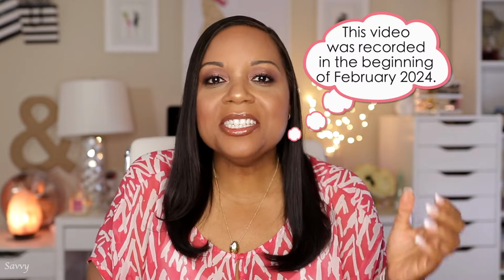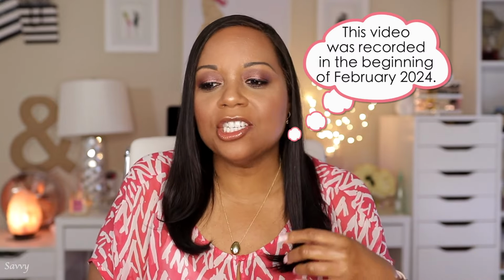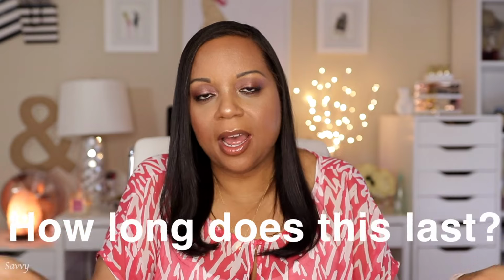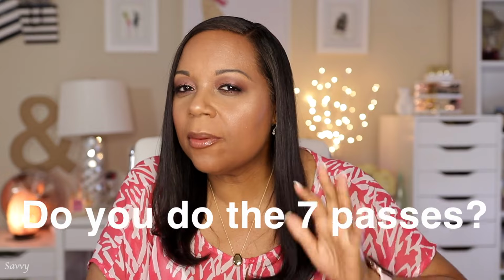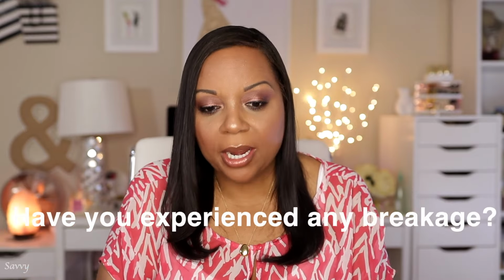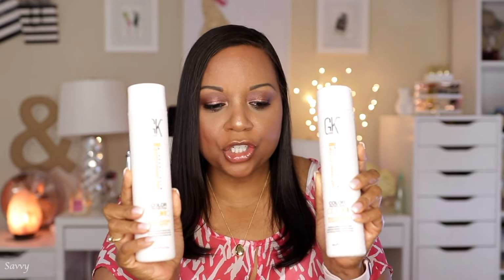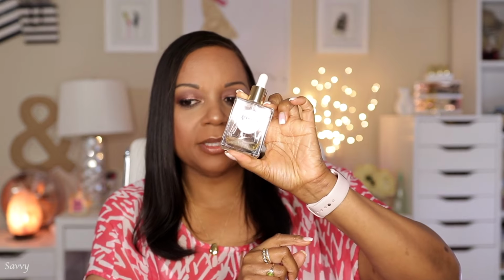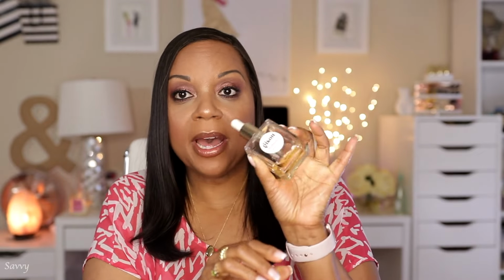ANSWR At-Home Keratin Treatment 7-month Update | Shocking Results! 🤯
Today's video is a 7-month update on the ANSWR At-Home Keratin Treatment. Watch to find out how the treatment worked.  Was it effective or not?  The results are shocking!  Enjoy!!  🎬🍿

Intro 0:00
My Keratin Story 00:27
7-month Update 07:07
Products Used on My Hair Today 11:28
More Information 14:50

📍Products Featured or Mentioned

Save 15% with code:  SAVVY

Fentgo High Speed Ionic Hair Dryer with Diffuser, Professional Blow Dryer 110,000 RPM Brushless Motor for Fast Drying, 1500W 4Temps /2Speeds, Thermo-Control Hairdryer for Women Home Travel (White)

NEW T3 Straightener that's similar to the T3 SinglePass X:
T3 LUCEA 1.5"

HSI Professional Glider | Ceramic Tourmaline Ionic Flat Iron Hair Straightener

GK Hair Professional
Intense Moisture Pack:  Moisturizing Shampoo Color Protection, Moisturizing Conditioner Color Protection, Serum

Gisou by Negin Mirsalehi-Honey Infused Hair Oil

Design Essentials DIAMONDS Oil Sheen Spray

Oribe Superfine Hair Spray

Creme of Nature with Argan Oil From Morocco Perfect Edges Hair Gel, 48 Hour Hold with Moisture and Exotic Shine, Extra Firm Hold

📍Makeup Worn as Featured in Maybelline Super Stay 24hr Skin Tint = Vitamin C | Worth the HYPE?  | Shades 338 and 322 Video

🏆 Holy Grails-Replaced many times and/or would replace if finished,  lost, or damaged.

📍Products Featured:

🏆 Prep + Prime Fix+ Primer and Setting Spray - MAC | Ulta Beauty

🏆 The Ordinary High-Adherence Silicone Primer 1 oz/ 30 mL

🔻Maybelline Super Stay Super Stay Up to 24HR Skin Tint with Vitamin C, 330, 1 fl oz
Shades Worn:  338 (Med Tan w/Cool Undertones) and 322 (Med Tan w/Peach Undertones).  Shade Match:  330 (Med Tan w/Neutral Undertones-BINGO!)

Shade Worn in 142. That seems to be discontinued.  I would recommend shade 144 if you're my shade twin.  I have 141 as well but it's a little light.

🏆 HUDA BEAUTY Easy Bake Loose Baking & Setting Powder

Maybelline Brow Ultra Slim Defining Eyebrow Pencil | Ulta Beauty

Born This Way The Natural Nudes Eye Shadow Palette - Too Faced | Ulta Beauty

Idole Ultra-Precise Felt Tip Waterproof Liquid Eyeliner - Lancôme | Ulta Beauty

BADgal BANG! Volumizing Mascara - Benefit Cosmetics | Ulta Beauty

🏆 INKcredible Waterproof Gel Eyeliner Pencil

🏆 GUERLAIN Terracotta Sunkissed Natural Bronzer No. 5

Anastasia Beverly Hills Glow Seeker Highlighter

🏆 Victoria Beckham Lip Definer No. 5

LAWLESS Forget the Filler Lip-Plumping Line-Smoothing Tinted Lip Balm-Cherry Vanilla

🏆 Pat McGrath LUST: Gloss™-Dare to Bare

🏆 Charlotte Tilbury Mini Airbrush Flawless Setting Spray

🔻Ana Luisa Jewelry Also Worn
Rope Slim Gold Twist Ring
Celine Eternity Ring
Val White Stud Earrings Set (Only 3 studs.)
Pebble Gold Pendant Necklace
Elise Delicate Huggie Hoop Earrings

EARN CASH BACK ON YOUR PURCHASES!  Sign up for Rakuten (Formely Ebates) today!  IT'S FREE!  Use the link below to sign up.

SAVE 15% ON KIWABI (Hair Care)

Truly Beauty
SAVE 15% WITH THE LINK BELOW (See 15% in Checkout)
Using the link should remove 15% at checkout however, you can use code SAVVY as well.